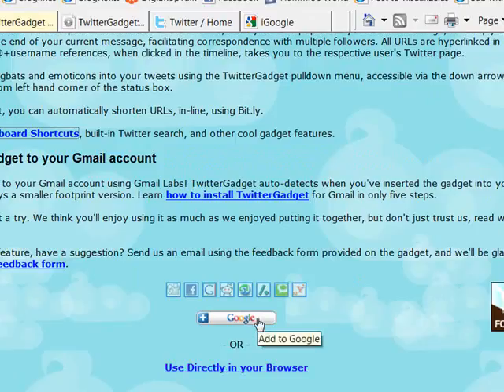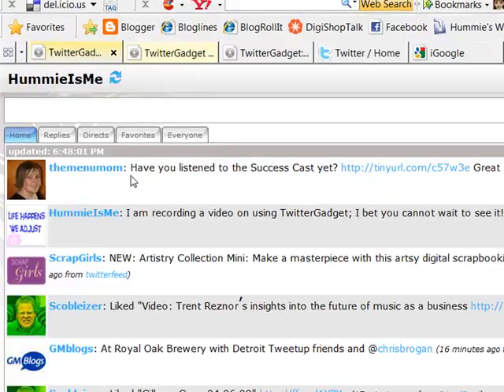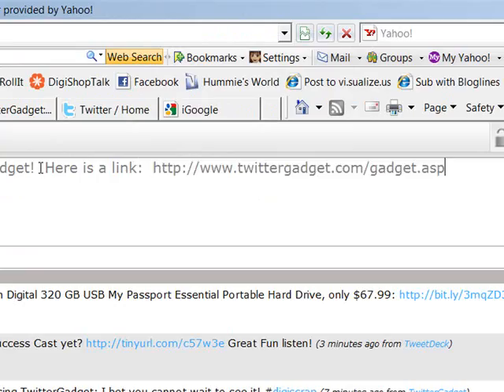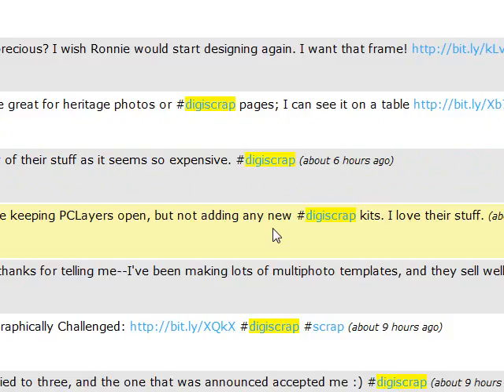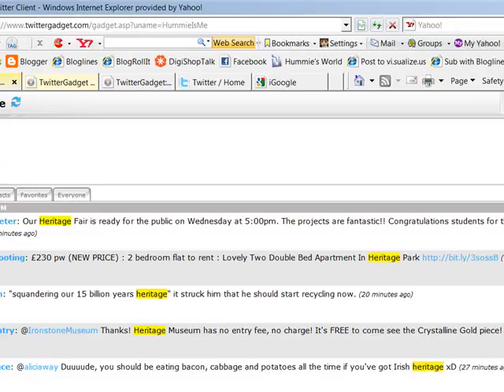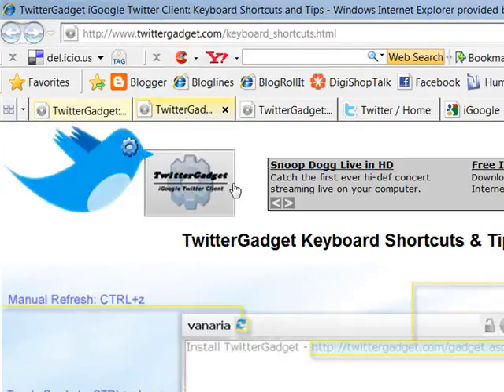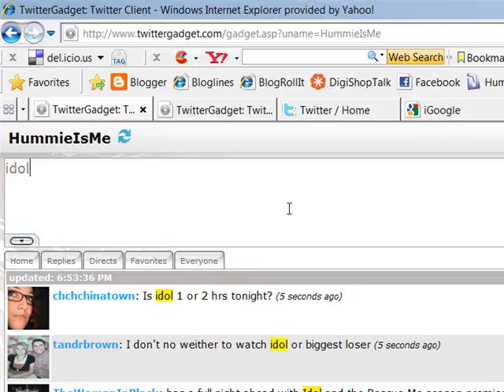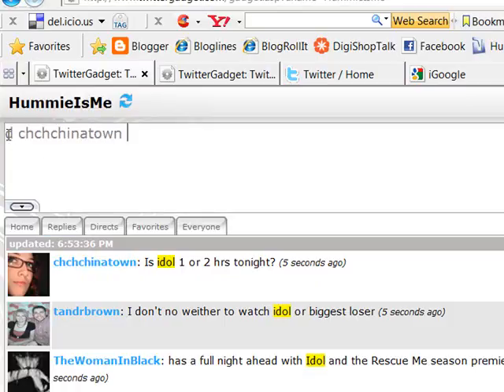TwitterGadget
This video shares the highlights of TwitterGadget and some uses for it.